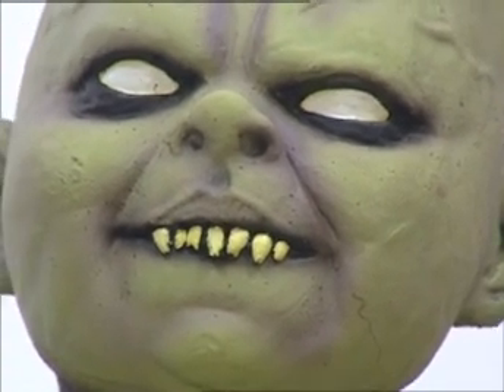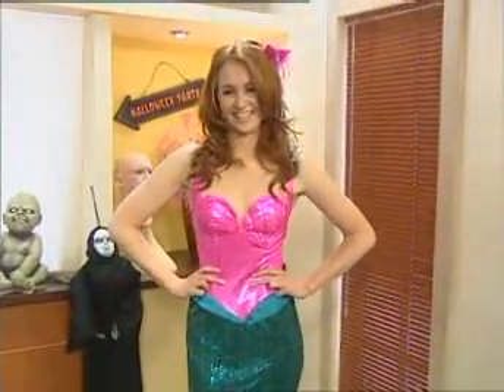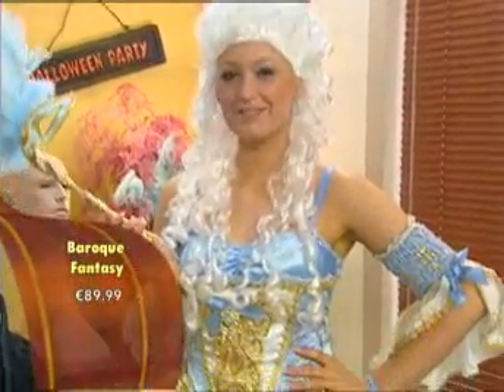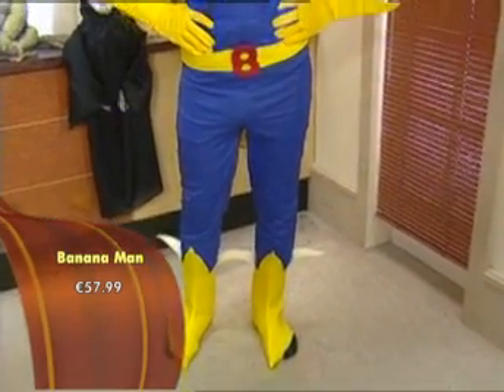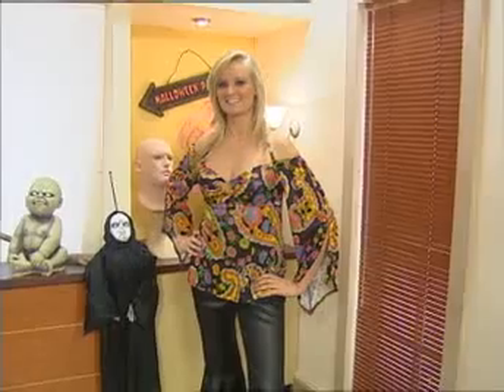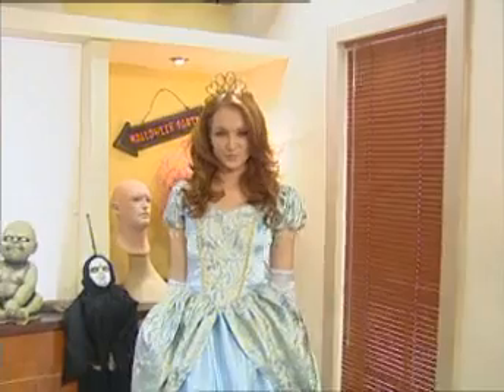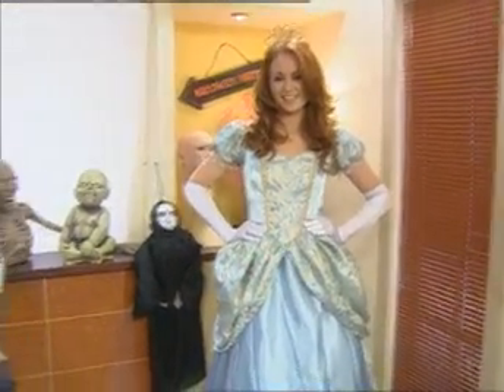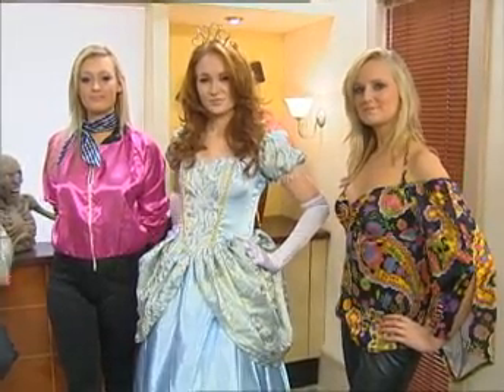Halloween Costumes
Presents the best Halloween Costumes of 2008 on TV3